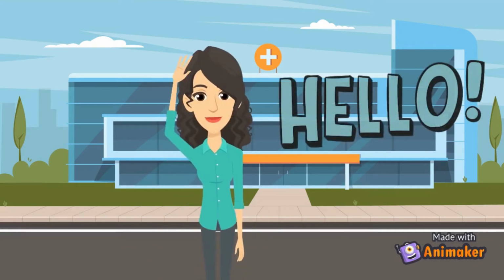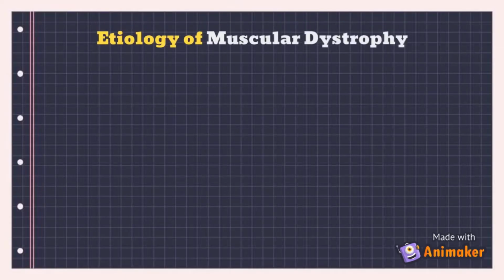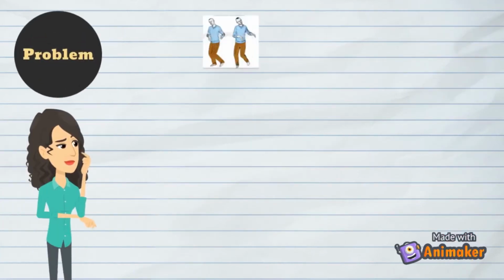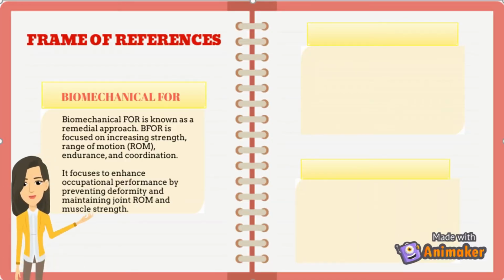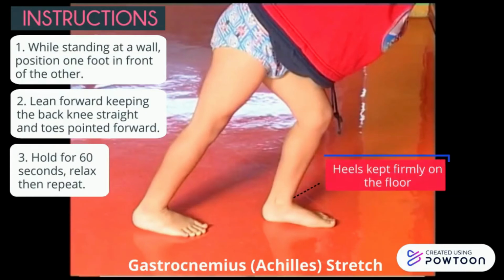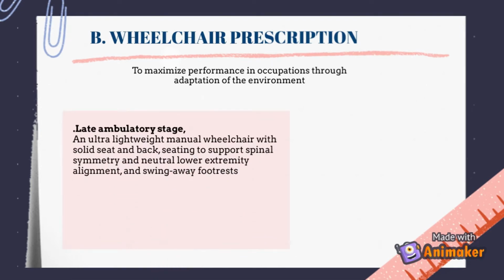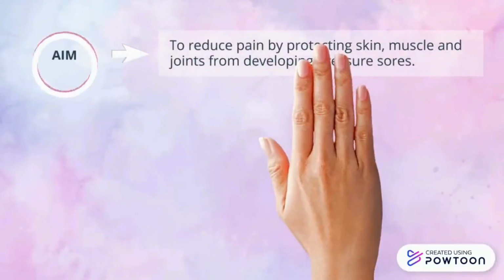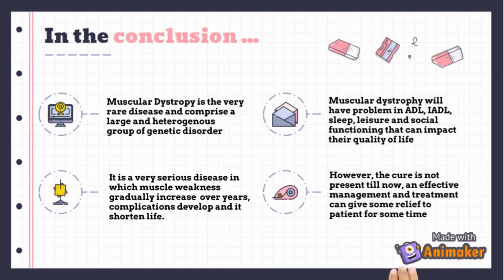Occupational Therapy Intervention for Muscular Dystrophy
This video discusses appropriate OT interventions for Muscular Dystrophy patients. It will also cover the following parts: description, prevalence, clinical features, health conditions according to ICF, FOR, and interventions with its grading and evidence.